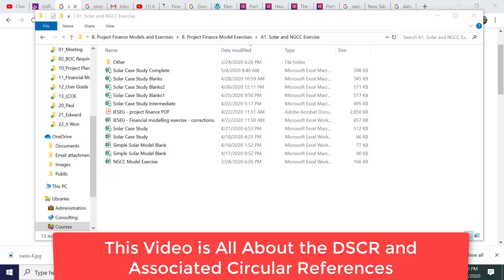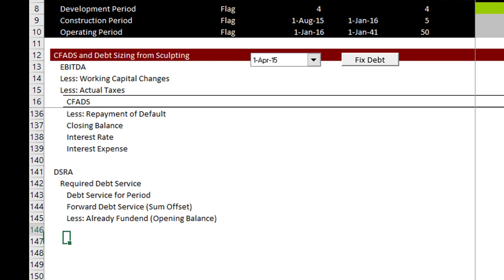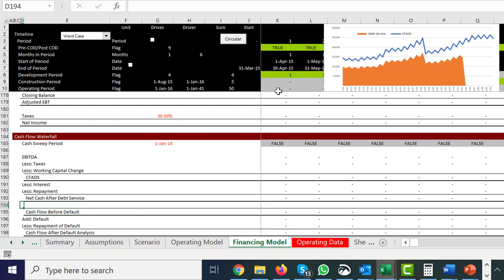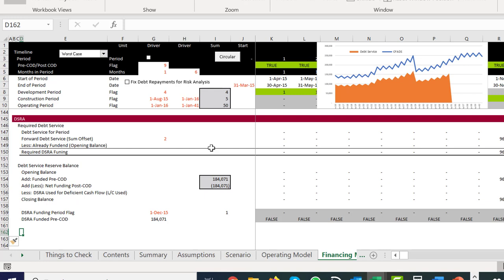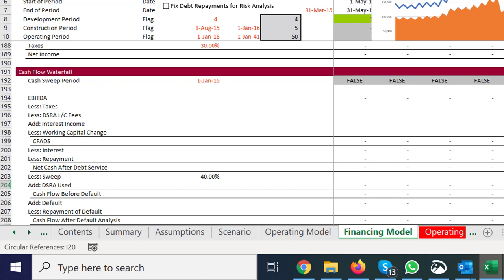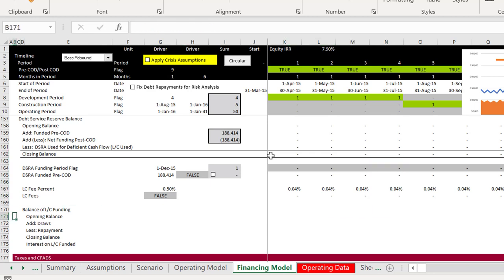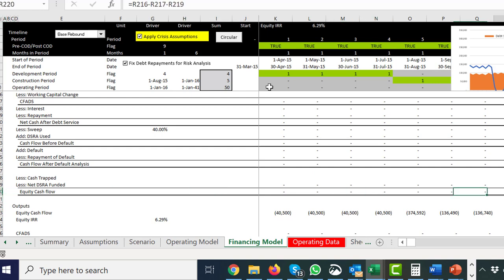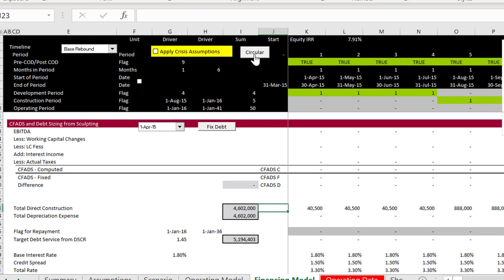More Advanced DSRA with Circular References and Letter of Credit Option in Project Finance Model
This long video walks through how to incorporate debt service reserve accounts (DSRA) into a project finance model with the option to use a letter of credit rather than a cash funded account.